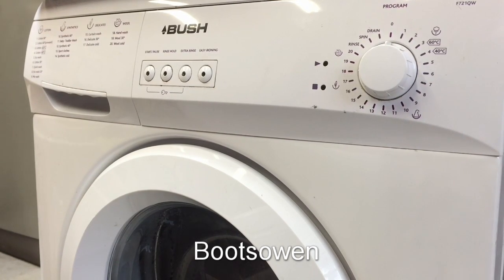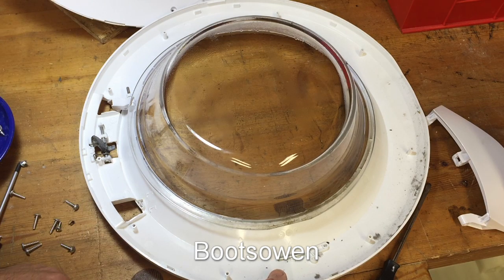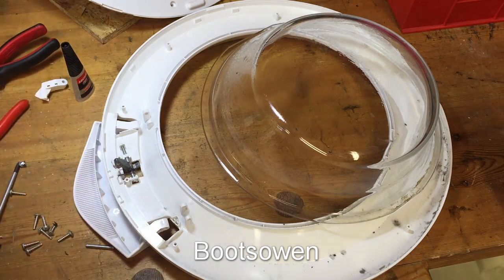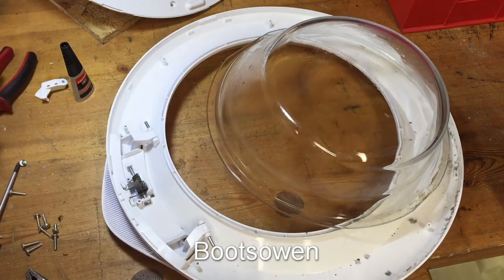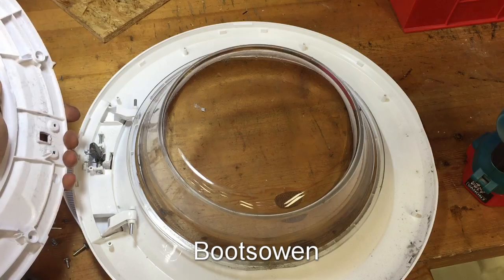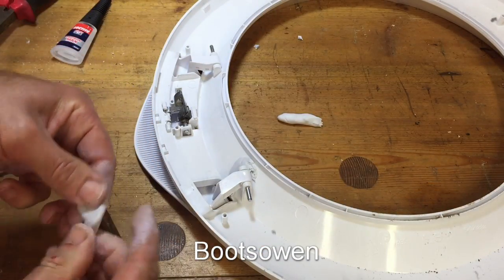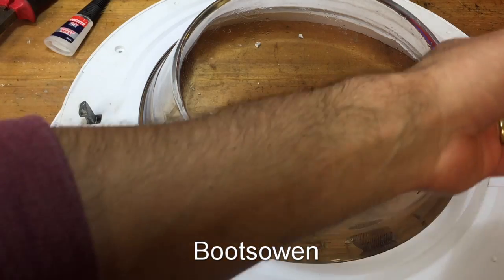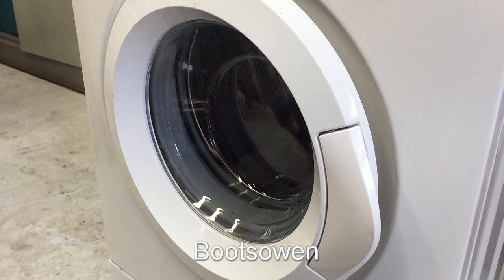How to replace a washing machine door handle and repair a broken handle hinge: Bush, Smeg, Vestel.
This repair should work for Bush F621AQ and other models. It should also work for Logik, Matusi, Montpellier, Proaction, Smeg, Statesman, etc washing machine. All similar Vestel models.
Genuine Vestel Part Number 42023890, how to fit this part. You can buy the part below.

vestel handle
Ecover laundry liquid